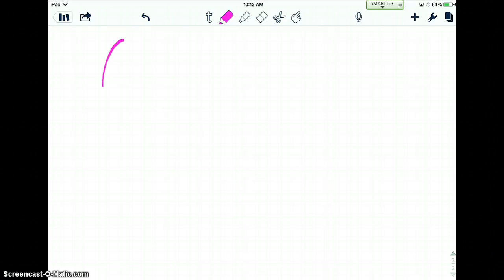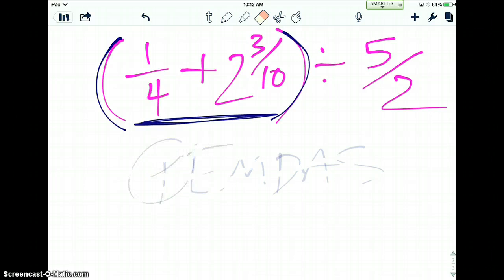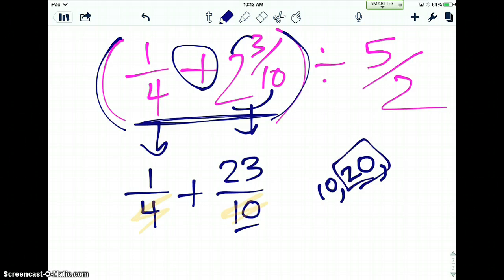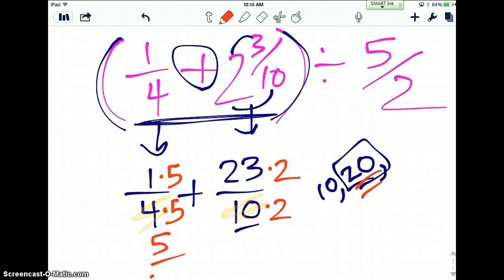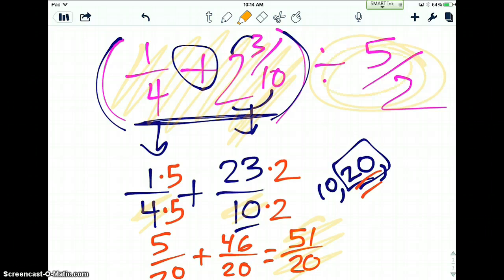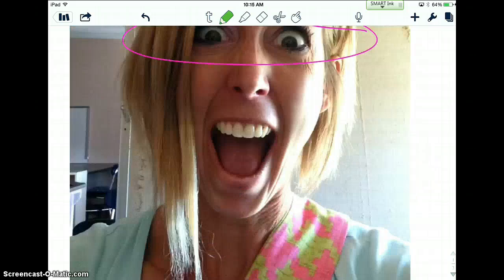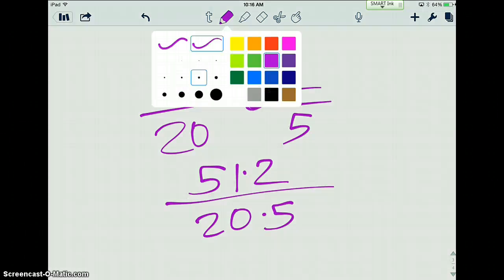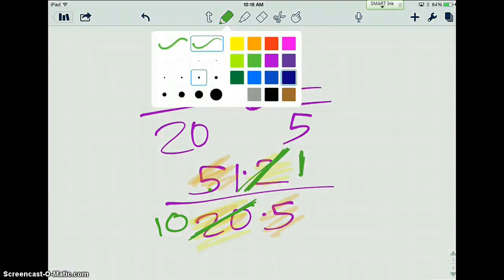Order of Operations with Fractions